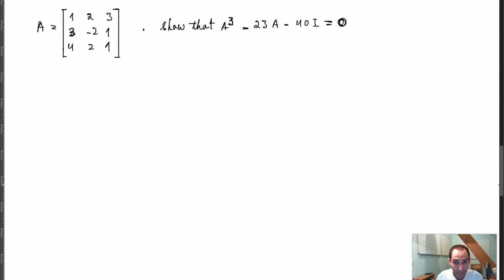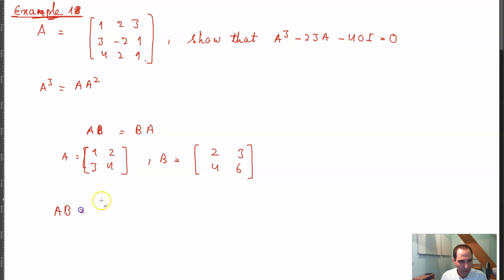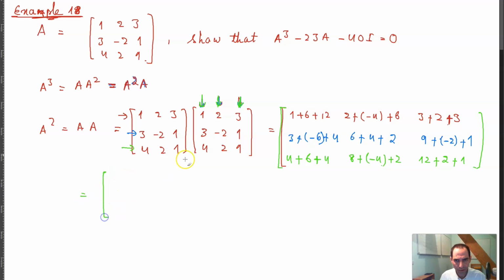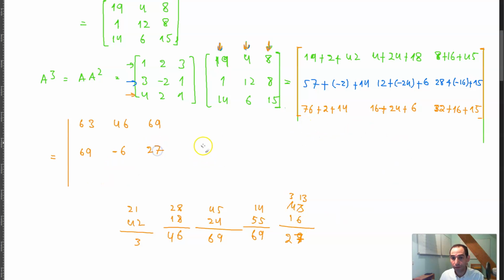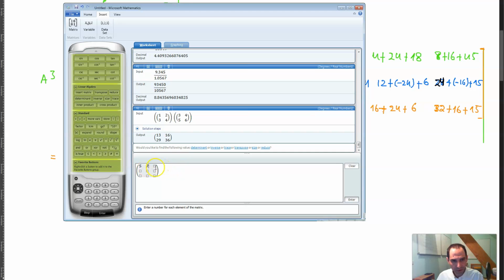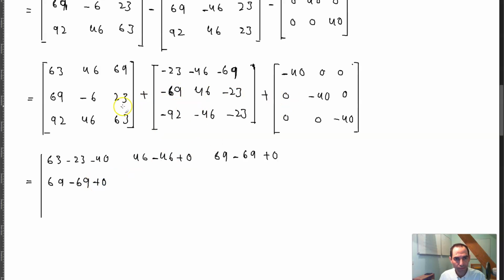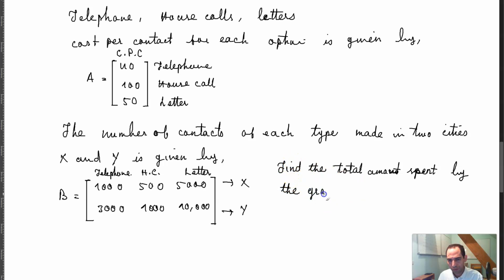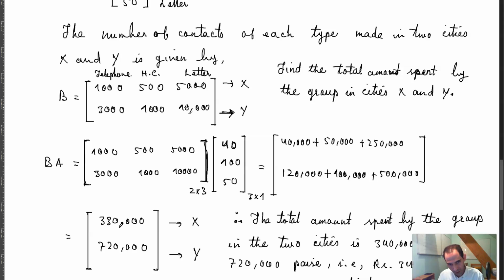Properties of Matrix Multiplication #2- NCERT Math Class 12 Chapter 3 #10